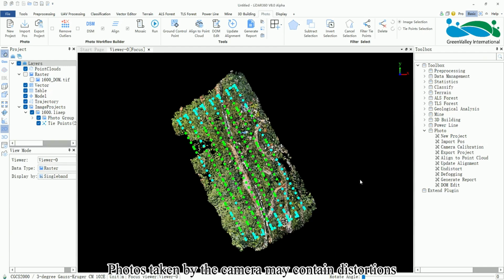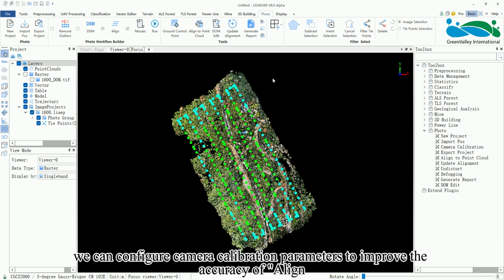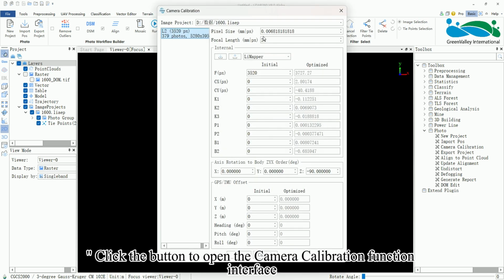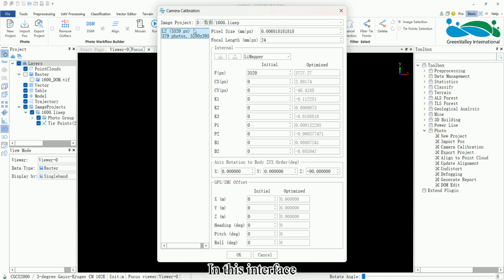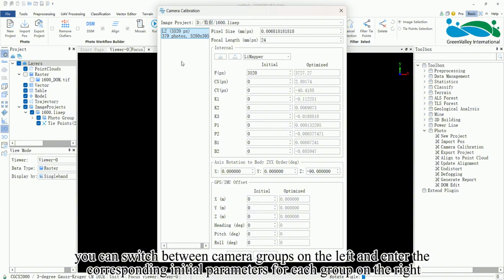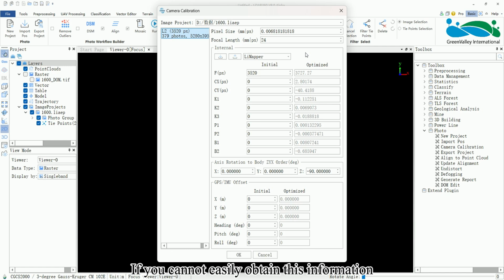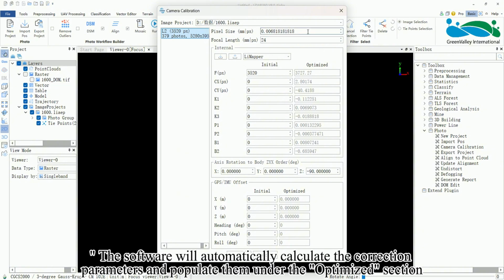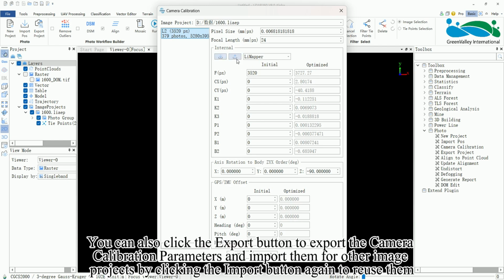LiDAR360 V8 - Photo | Camera Calibration LiDAR Software Tutorial